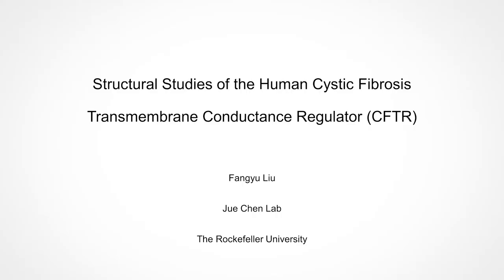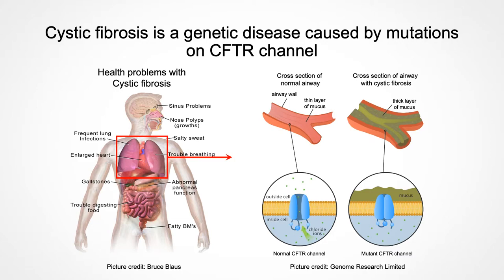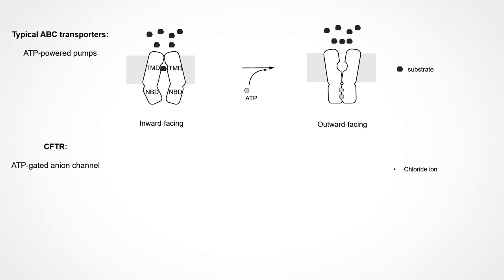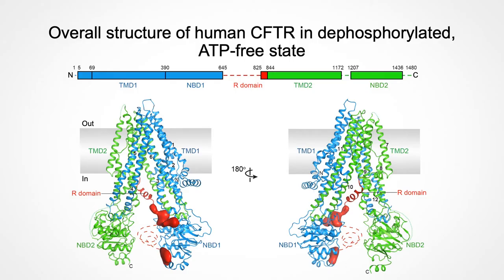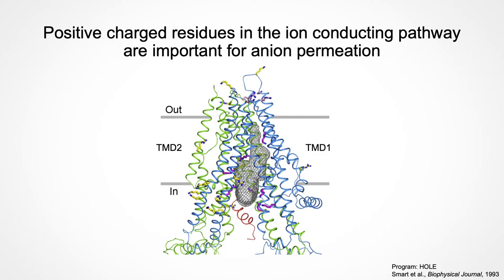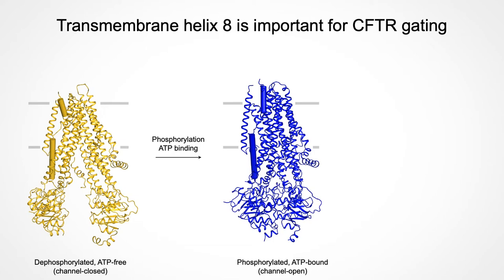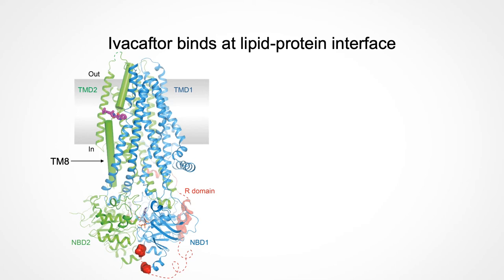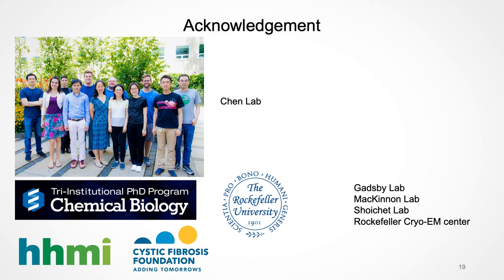Fangyu Liu | International Birnstiel Award 2020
Fangyu Liu is a postdoctoral researcher at UCSF, who pursued her doctoral research in the lab of Jue Chen at The Rockefeller University, New York. In 2020, she was presented with the International Birnstiel Award for Doctoral Research in Molecular Life Sciences.

During her thesis research, Fangyu has made major contributions to the development of much-needed therapies for cystic fibrosis, a disease that currently has no cure. In her first year, she used cryo-EM to determine the structure of human CFTR, the protein mutated in cystic fibrosis. Since then, Fangyu structural studies have helped elucidate how CFTR-function is regulated and how currently used drugs interact with the molecule, laying the foundation for structural-based drug discovery to treat cystic fibrosis. Since joining the Chen lab in 2016, Fangyu has published four high-impact papers. Her work has been widely viewed as a major breakthrough in the membrane transporter field and has been featured in the news multiple times. Fangyu pursued her undergraduate studies at McGill University in Montreal before joining Rockefeller.

In her talk "Structural Studies of the Human Cystic Fibrosis Transmembrane Conductance Regulator", Fangyu presents key aspects of her award-winning PhD.